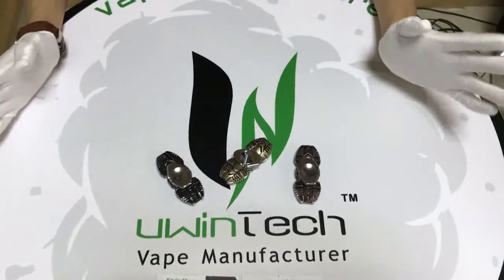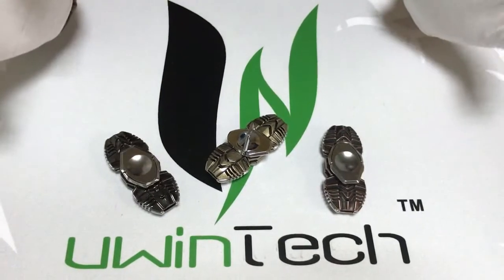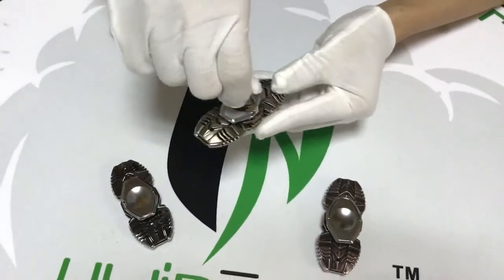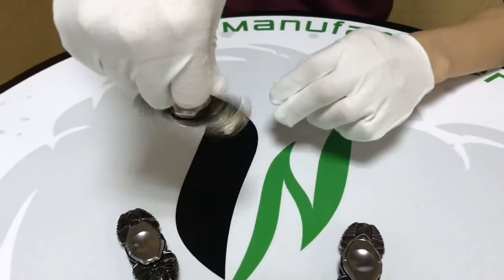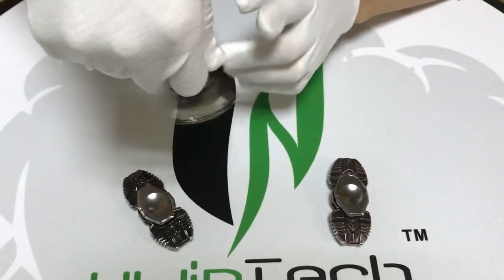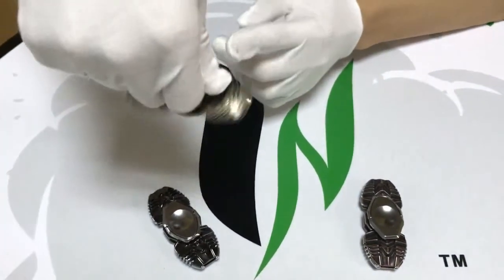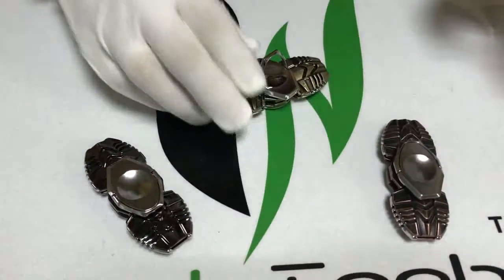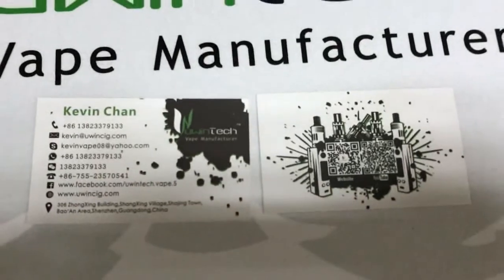ETS One Hand spinner toy unique first batch released from Uwintech